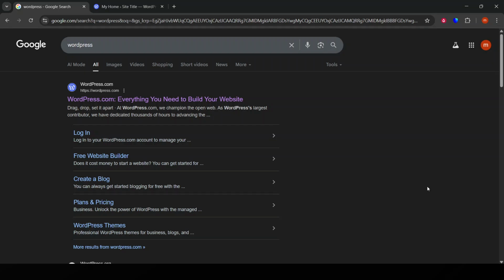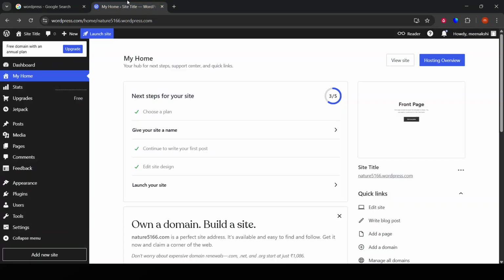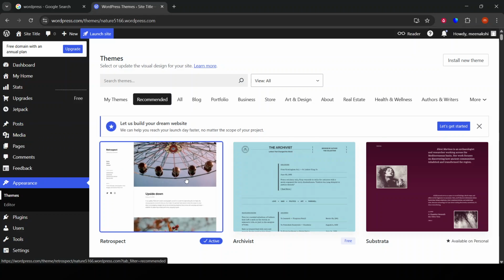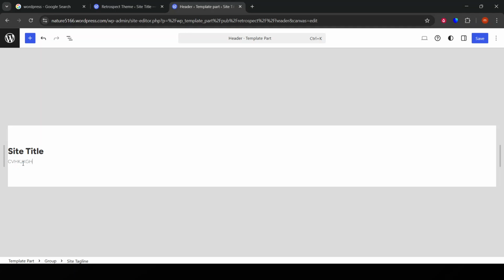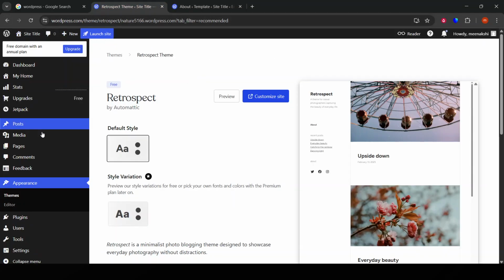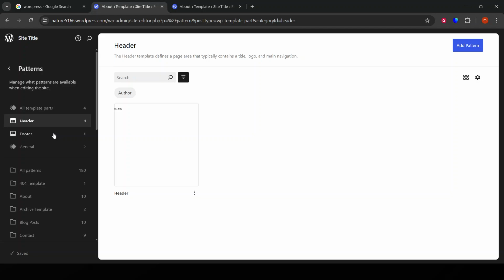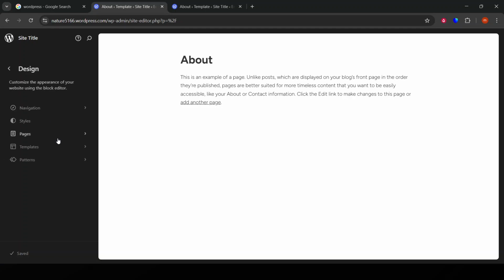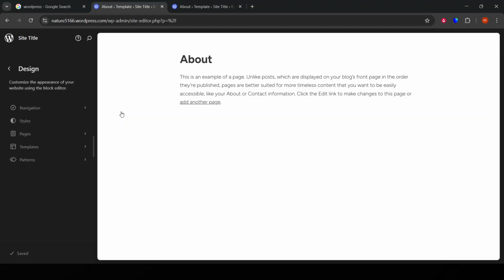How to Create Custom Header & Footer in Wordpress 2026 (Step By Step)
Learn How to Create Custom Header & Footer in Wordpress in this video.

In This Video, We'll Show You 👇
Wordpress Custom Header Footer
Wordpress Header Footer Tutorial
Wordpress Header And Footer
Custom Header Wordpress
Custom Footer Wordpress
Wordpress Header Footer
Wordpress Tutorial
Wordpress Design
Wordpress Website
Wordpress Theme
Elementor Header Footer
Elementor Header Footer Tutorial
Elementor Custom Header
Elementor Custom Footer
Wordpress Elementor
Divi Header Footer
Divi Custom Header
Divi Custom Footer
Wordpress Divi